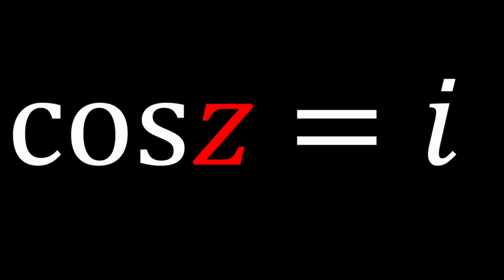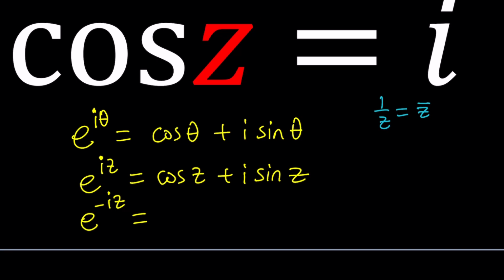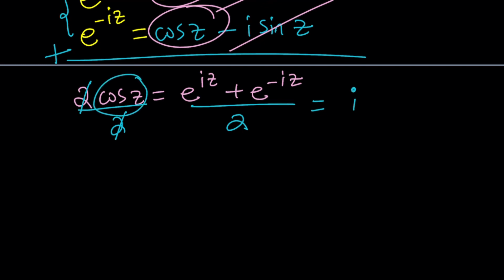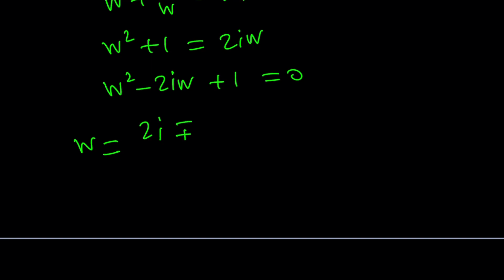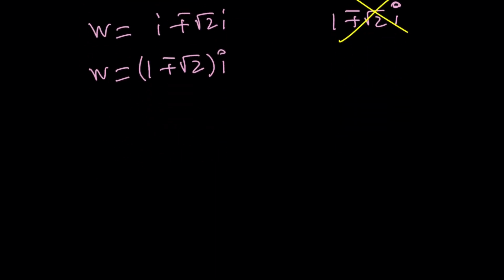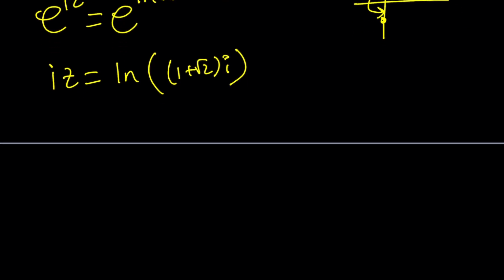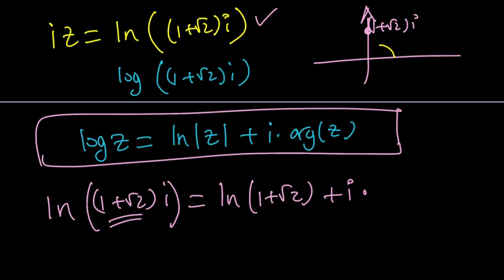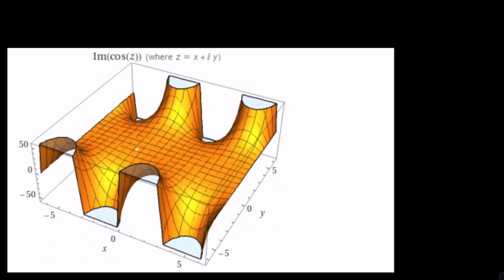Let's Solve cos(z) = i | Problem 145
▶ EQUIPMENT and SOFTWARE
Camera: none
Microphone: Blue Yeti USB Microphone
Device: iPad and apple pencil
Apps and Web Tools: Notability, Google Docs, Canva, Desmos